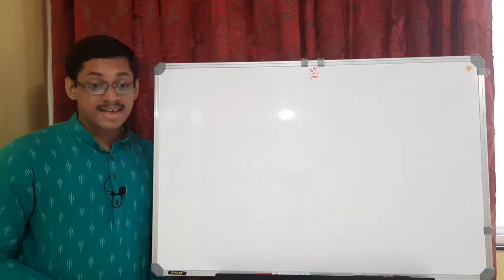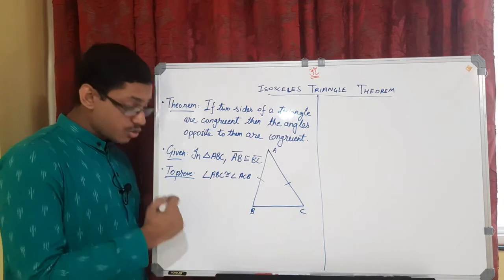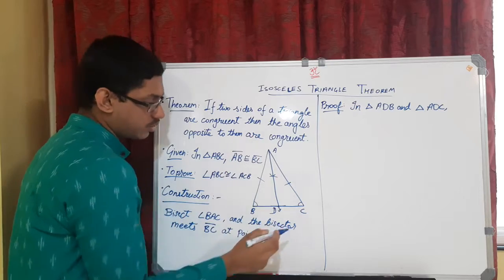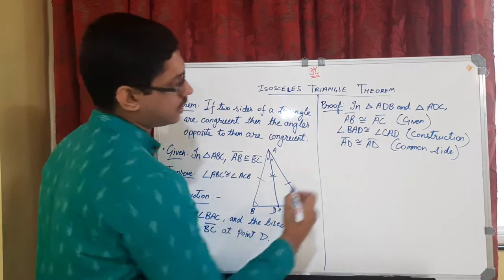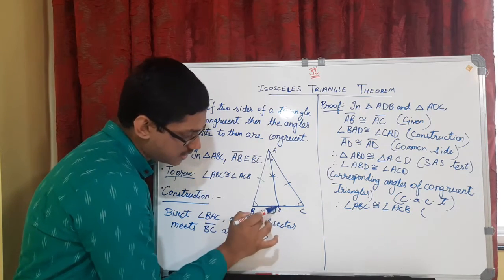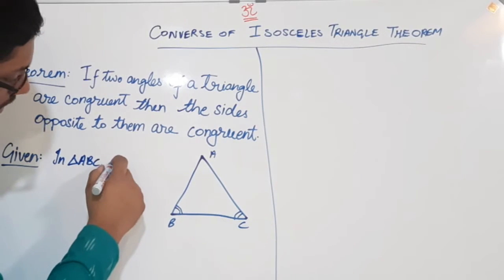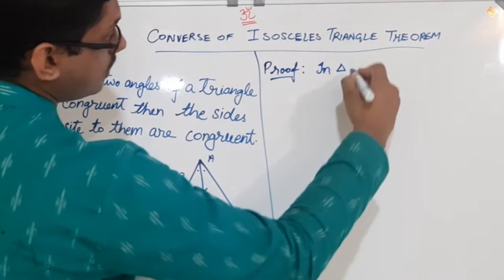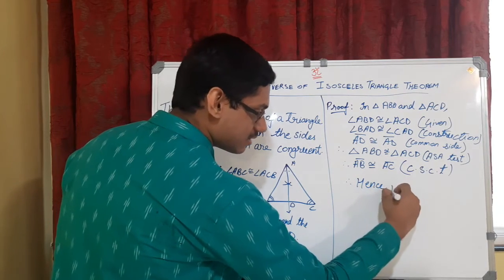Isosceles Triangle Theorem (Fun to watch) - PAATHSHALA PANDIT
Hello everyone
I am Ayus Bhattacharya
This video explains in a unique manner about the theorem of isosceles triangle. Also, the converse of this theorem have been explained in a fun way.

Hope you like the video and learn from it. For any doubts, don't hesitate to post it in the comment section. Thank you.